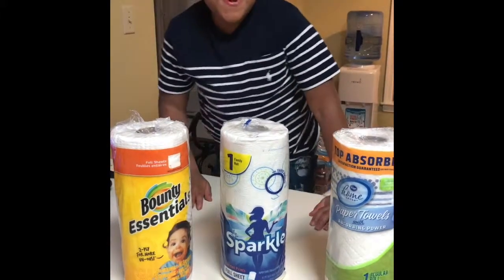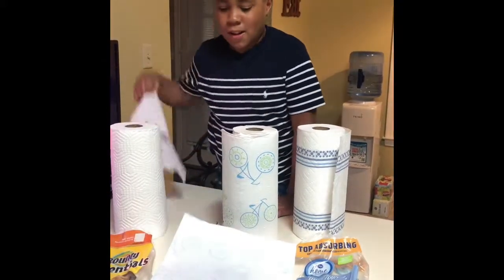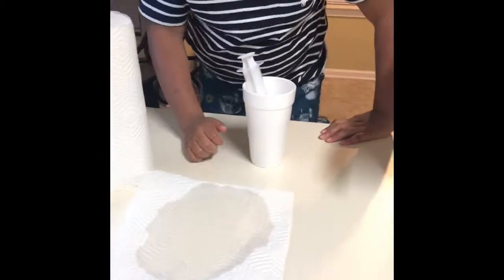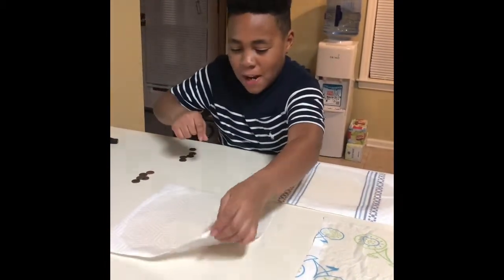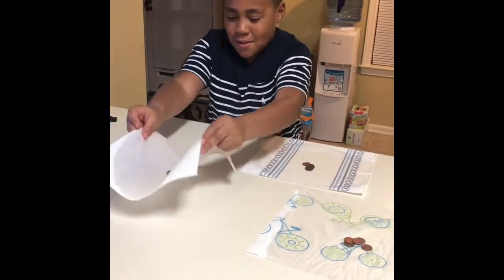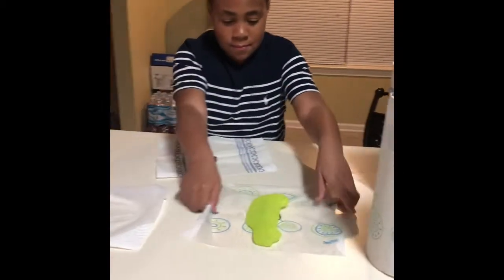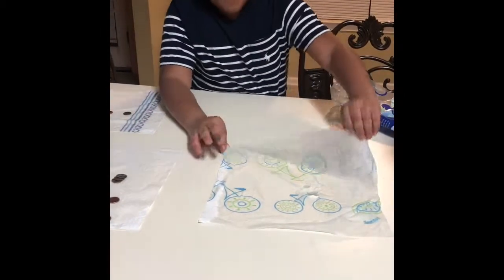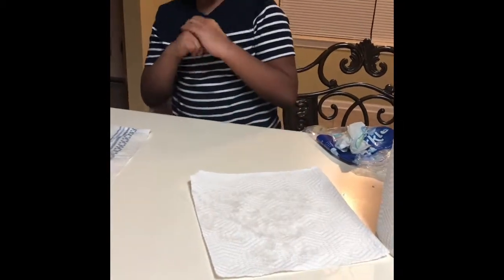Which Paper Towel is the most Absorbent?